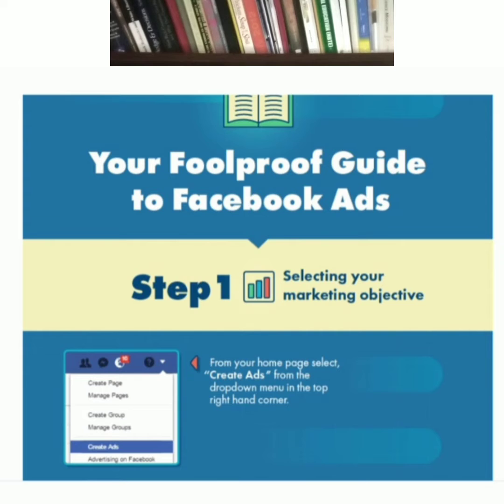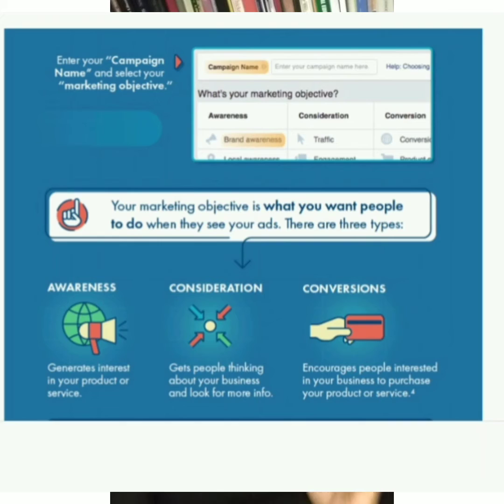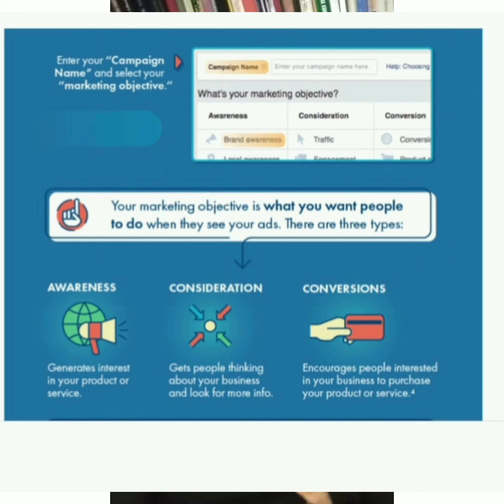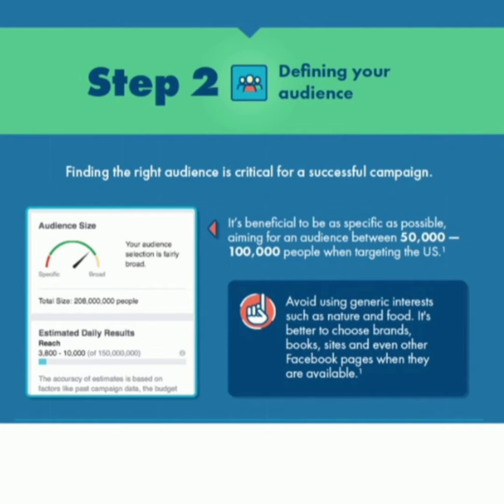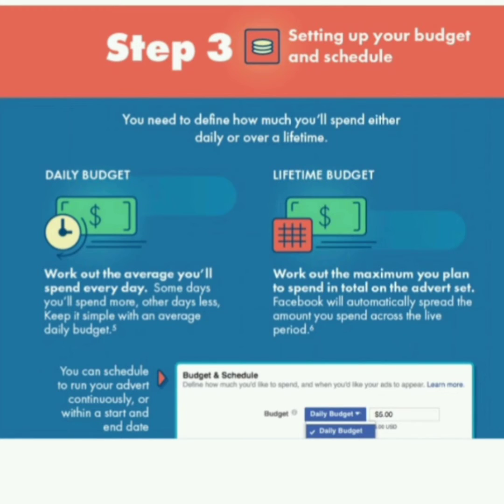How to set up a Facebook Advert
in this video, Dr Vivian shares five steps to set up a Facebook advert for entrepreneurs. you can read more about content on marketing on my you can send me a direct message and any comments or suggestions please put it in the chat.